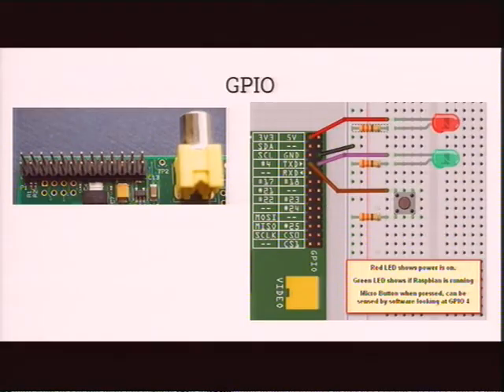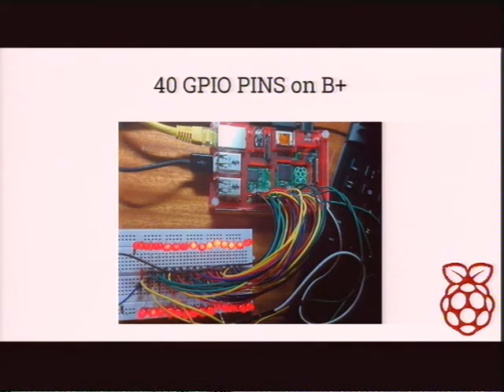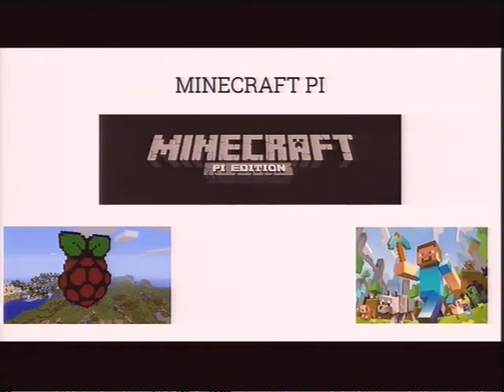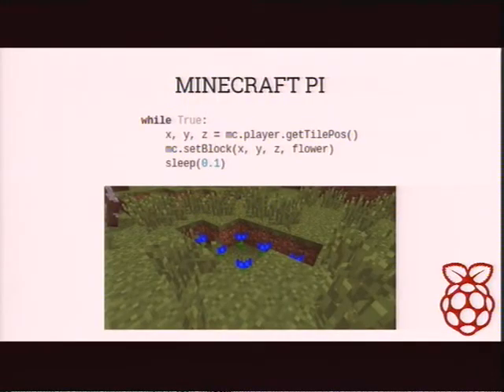PyCon 2014: PyPi (not that one) - Python on the RaspberryPi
Presented by: Ben Nuttall